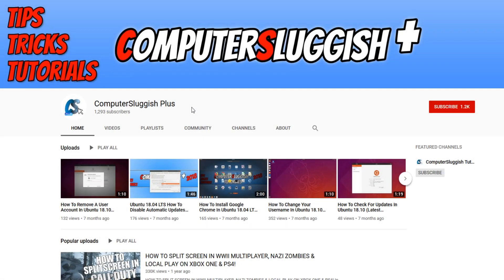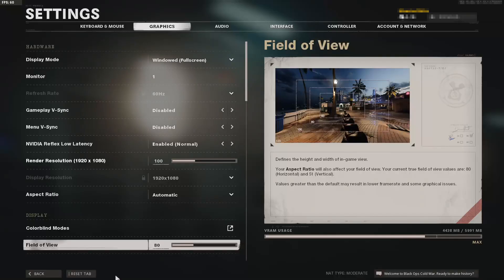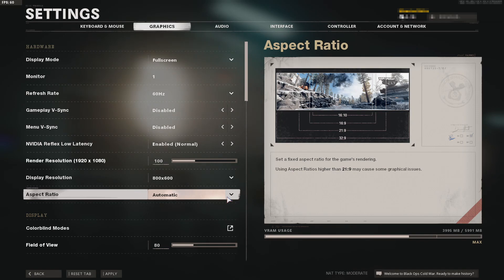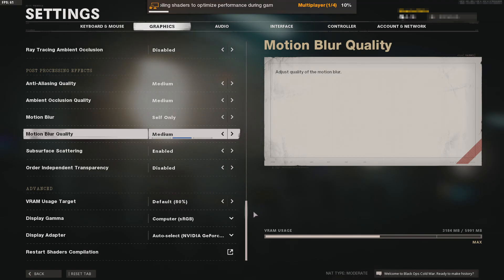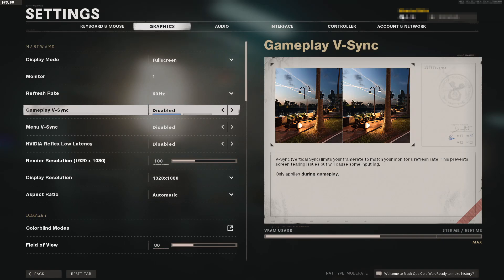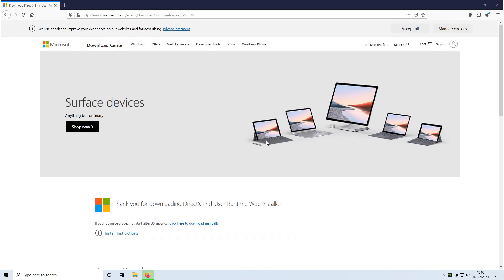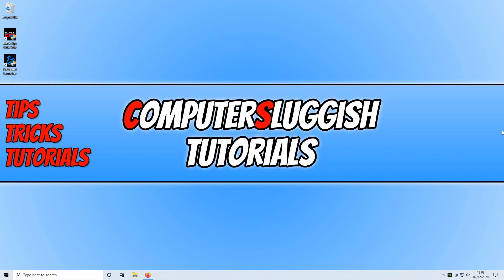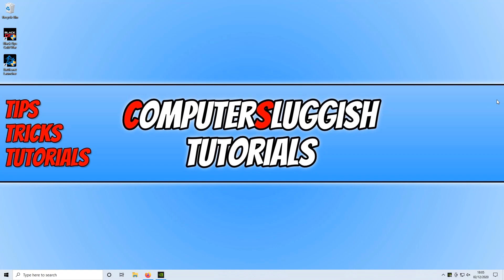FIX Call Of Duty Cold War Texture & Graphics Issues On PC Part 2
In this Call Of Duty Cold War PC tutorial, I will be showing you how to hopefully fix issues with graphical problems such as textures not loading correctly or looking strange, rainbow colours or random colours appearing, stuttering, lagging and any other graphics problems in Call Of Duty Black Ops Cold War.

If one of the methods I show you in this tutorial did fix the problem you were having in Call Of Duty Cold War then please comment below and let everyone know the problem you were having and which method fixed it.